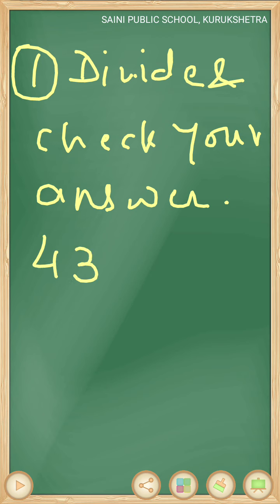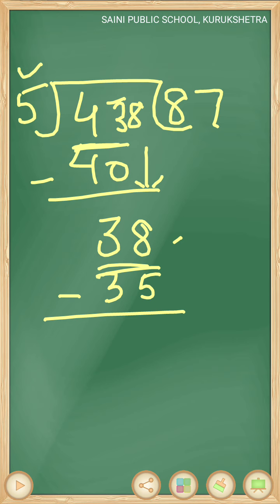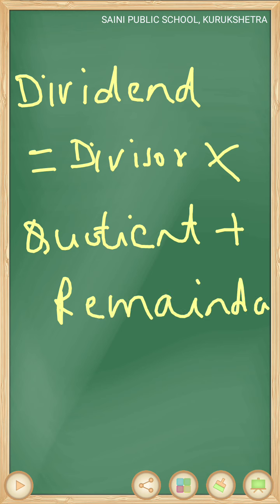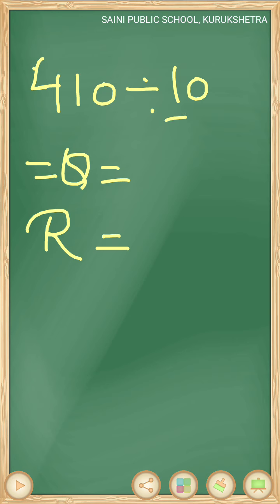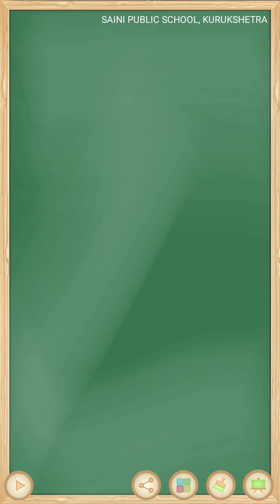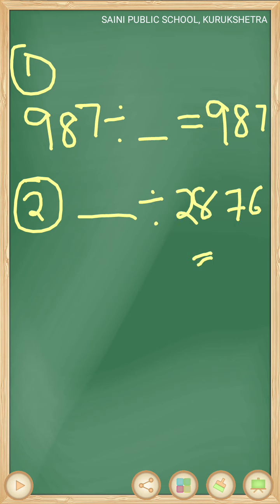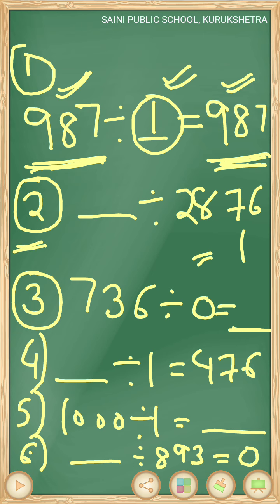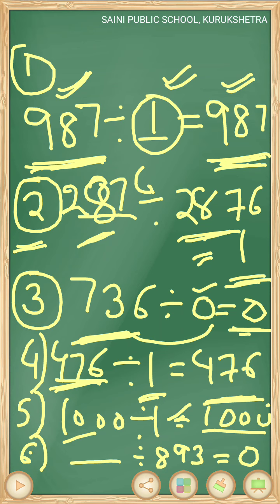Division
Mixed questions